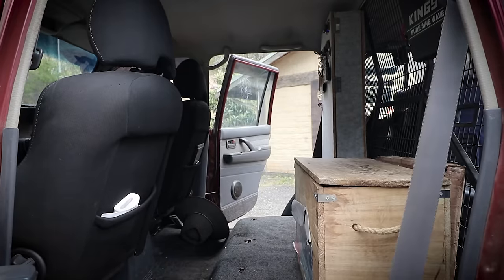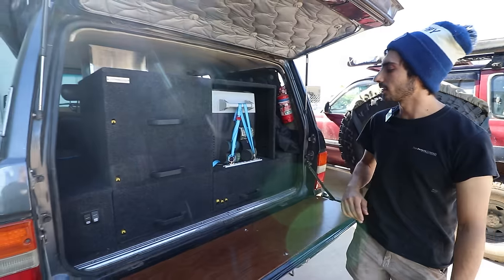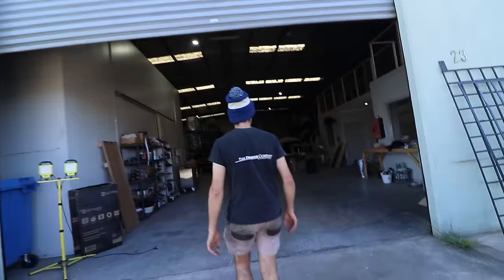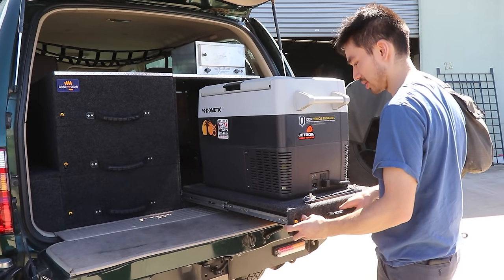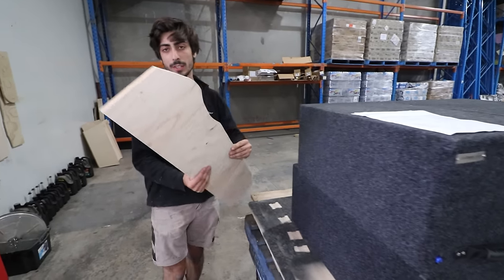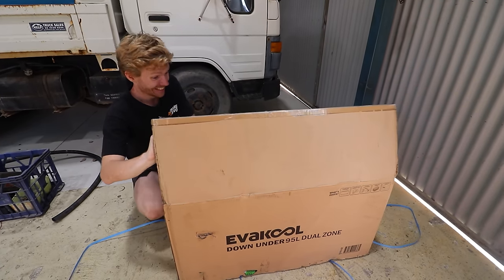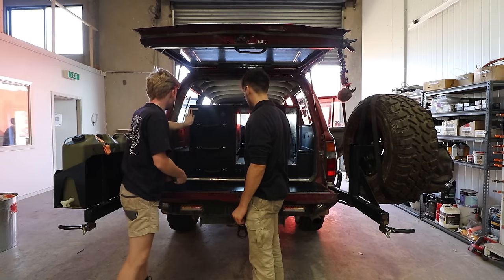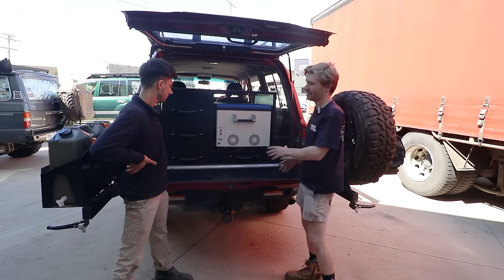STEP BY STEP! TURNING YOUR 4WD into Camping LUXURY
Today we will go going through designing, building and installing the dream rear storage camping setup.

Thanks so much to everyone for watching and supporting the videos!

Track Name.